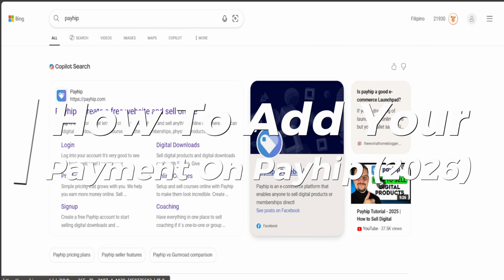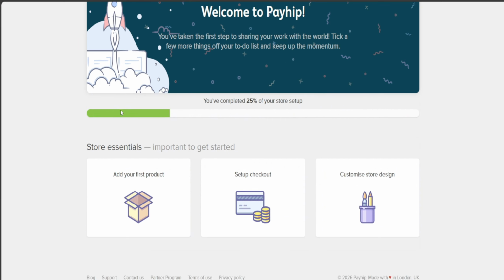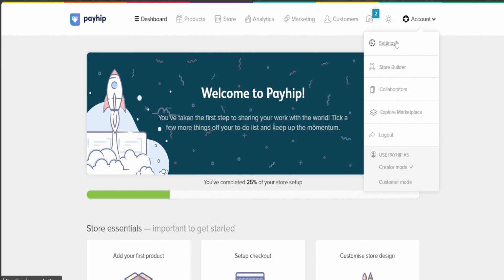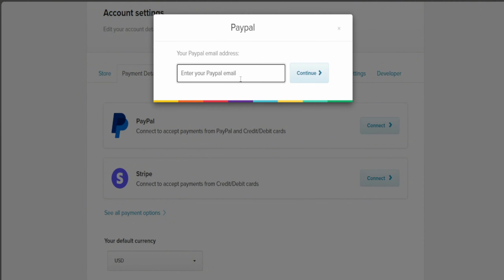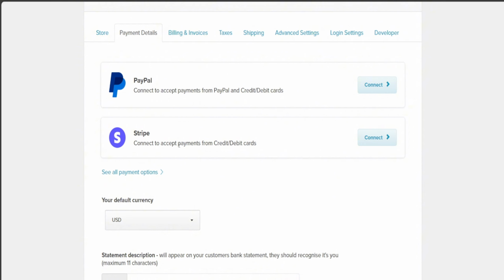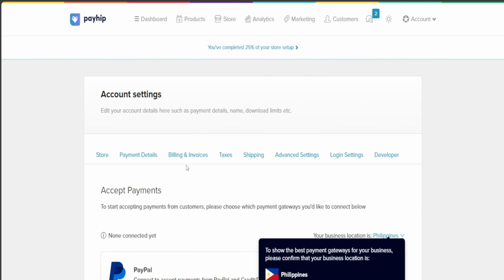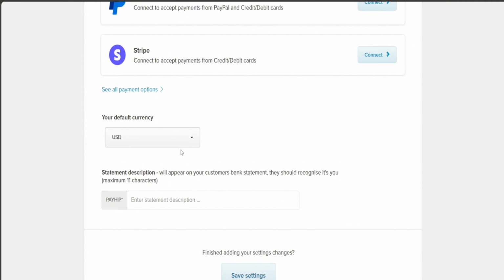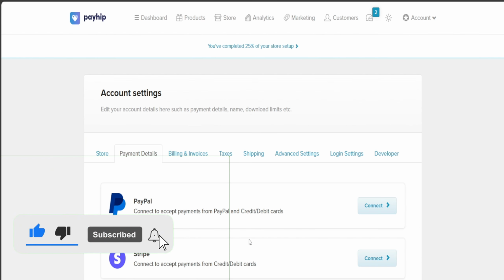How To Add Your Payment On Payhip (2026)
In this video I show you how to add your payment on Payhip.